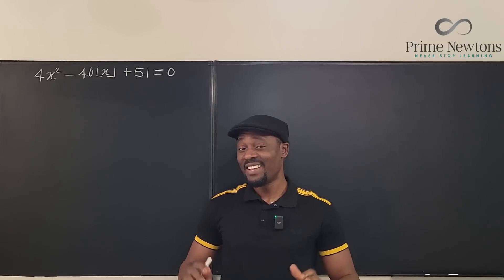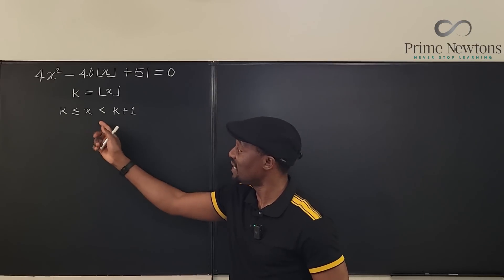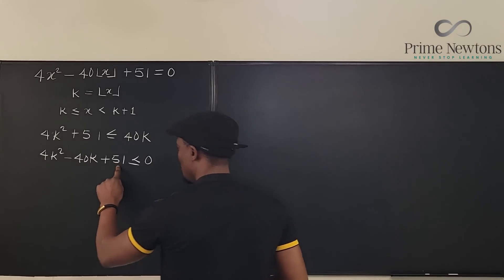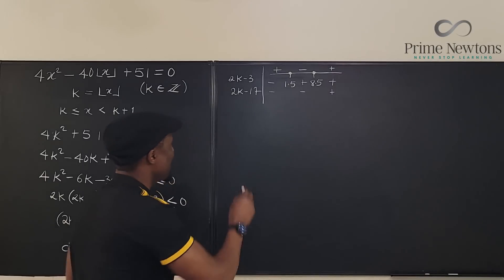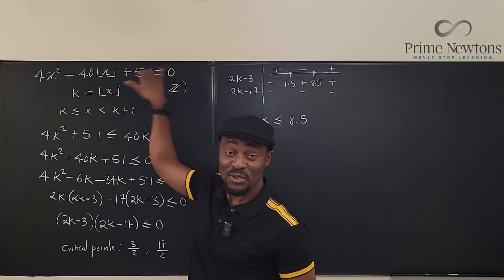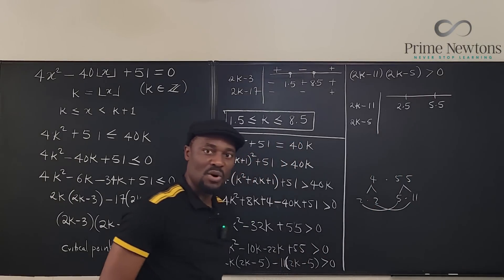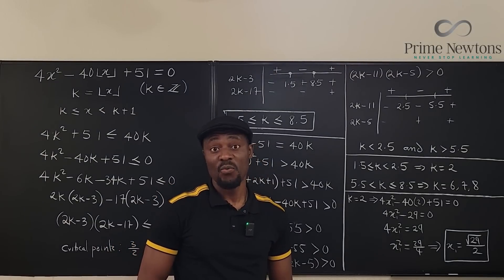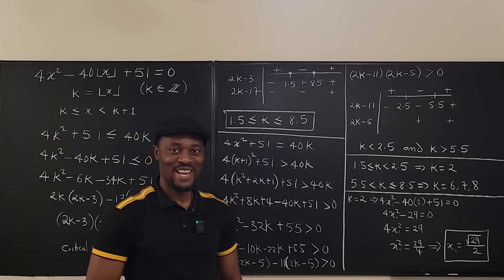4x²-40⌊x⌋+51=0 [CMO]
In this video , I solved a quadratic floor function from the 1999 Canada Math Olympiad